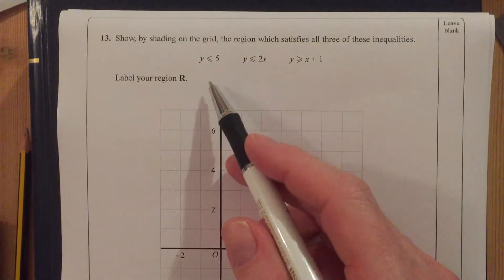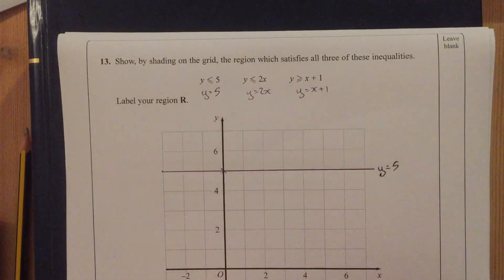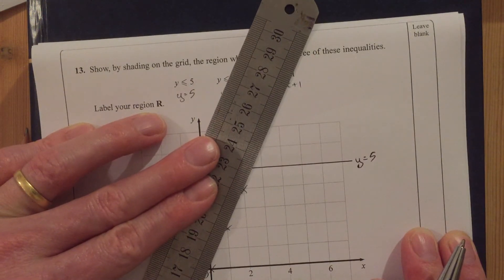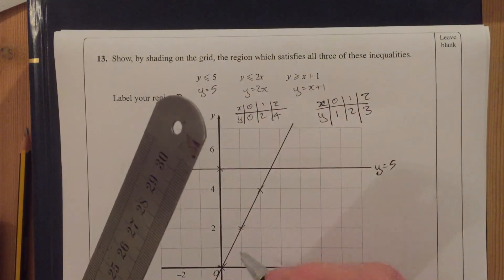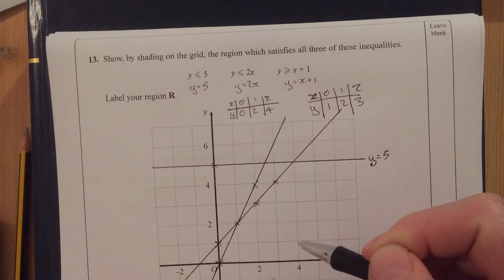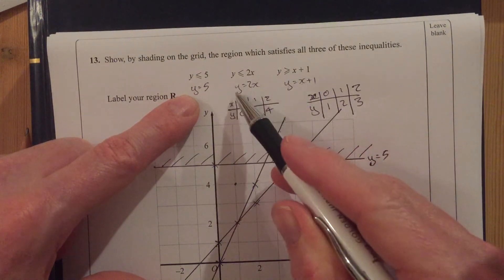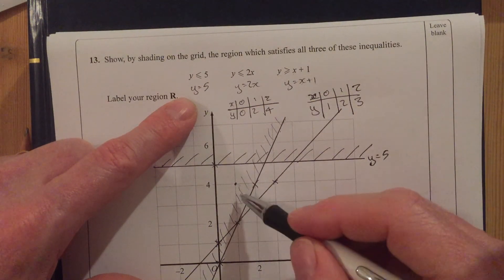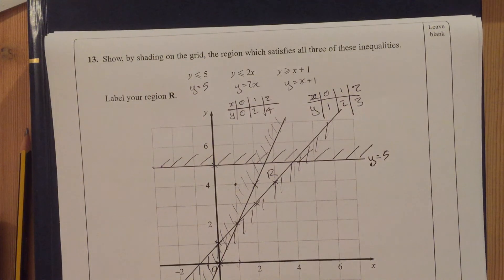iGCSE Maths Summer 2007 3H @Monkton Qu 13